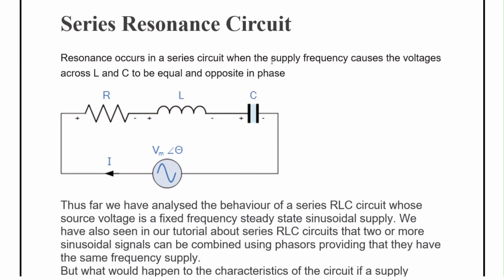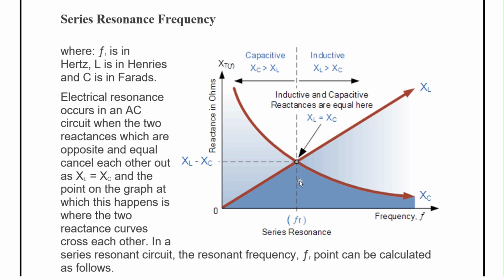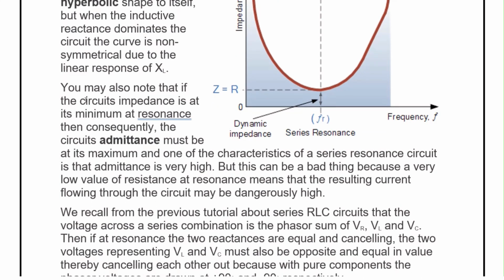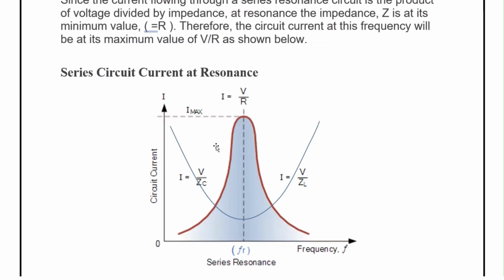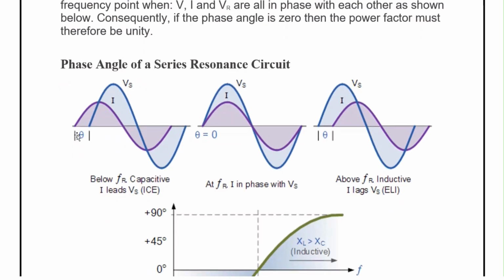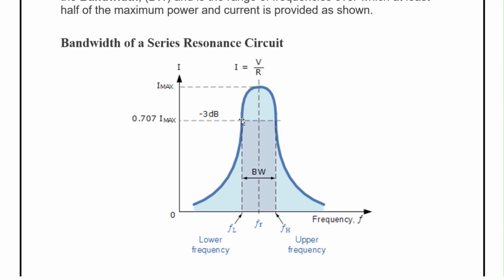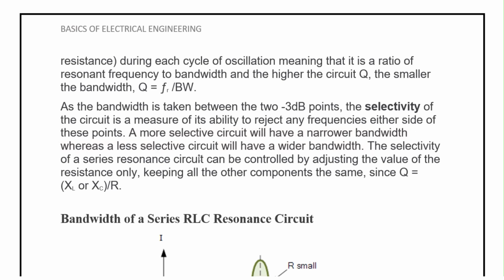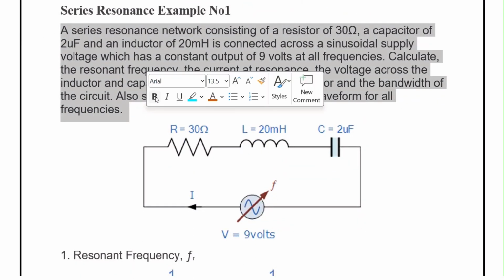AC FUNDAMENTALS: PART 9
THIS VIDEO COVERS THE DISCUSSION ON RLC RESONANT CIRCUIT.
ALSO EXPLAINS WHAT IS BANDWIDTH, HALF-POWER FREQUENCIES, RESONANT FREQUENCY, QUALITY OF THE RESONANT CIRCUIT ETC.